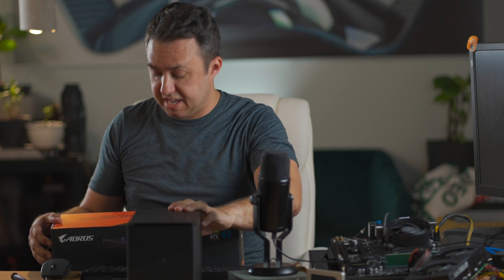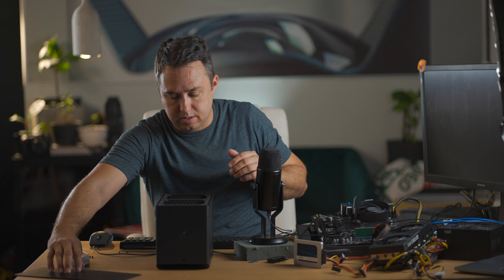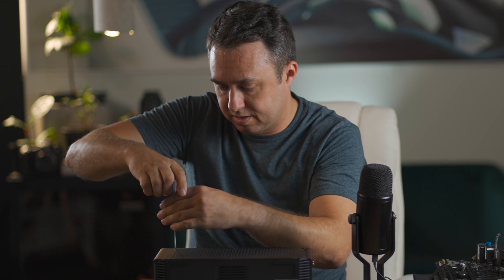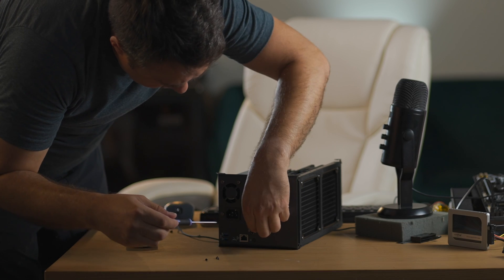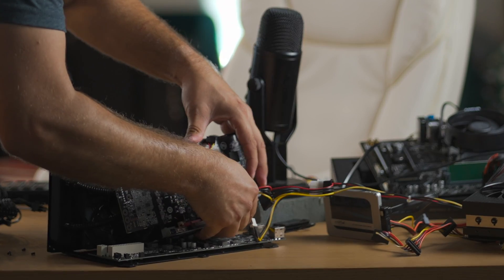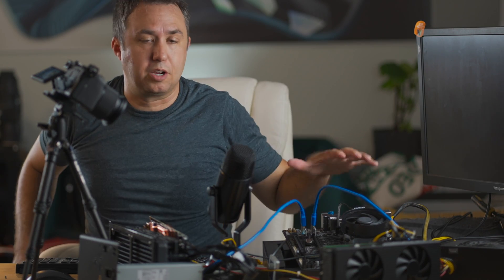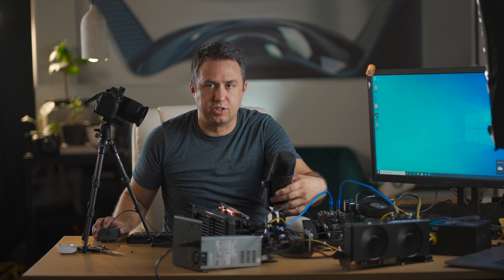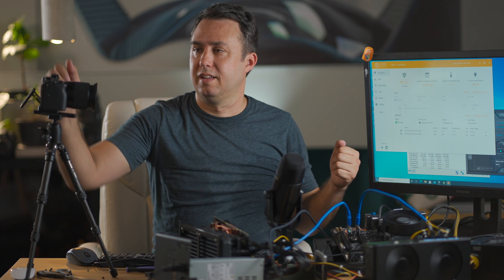Ethereum Mining Rig Build by Removing the RTX 3080 From AORUS RTX 3080 GAMING BOX eGPU B450M MOBO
How to use an AORUS RTX 3080 GAMING BOX eGPU without thunderbolt 3 USB C on a B450M motherboard.

I built an ETH Mining Rig by getting the GPU out of a thunderbolt 3 eGpu. Using 1x to 16x risers - connect the Graphics Cards to my B450 Motherboard.

Can you use an aorus rtx gaming box for mining? Yes you can!

How to use 2 GPUs on a small motherboard for crypto currency mining.

You can make Passive Income by mining cryptocurrency.

Buying graphics cards is getting harder and more expensive. So weve had to get creative and buy an eGPU that less people want, and then take the thing apart in order to salvage the GPU from inside.  Then I go over the process of getting it to work on your motherboard.

Building a mining rig is not as difficult as I initially thought it would be.  Using 1x to 16x risers, youre pretty much able to make any graphics card you can find work on mostly any motherboard!

0:00 Intro
0:32 Dont need thunderbolt 3
1:13 Disassembly of eGPU
5:00 Wiring up the GPU
7:39 Power up and test!